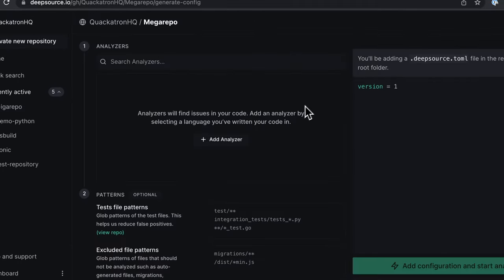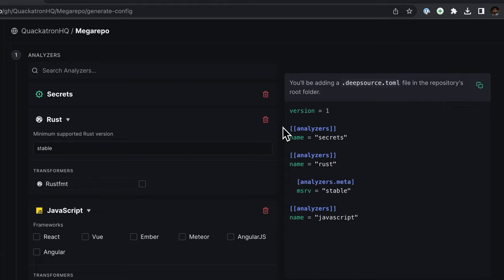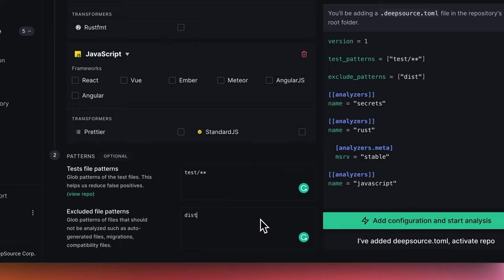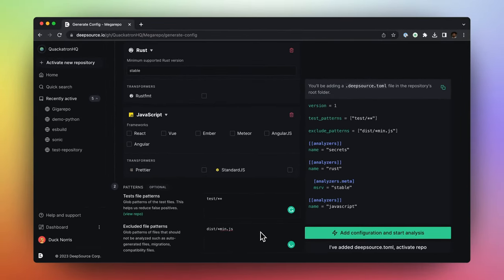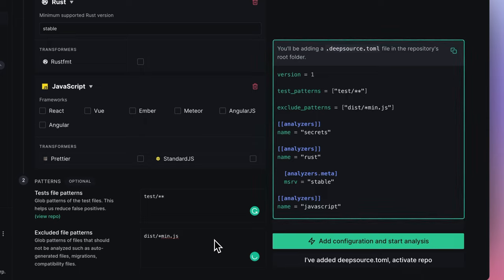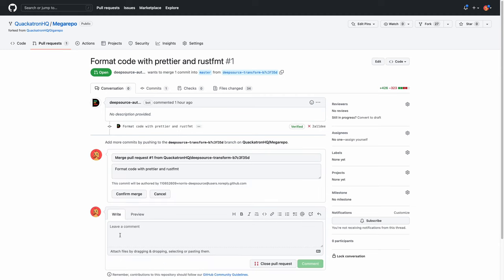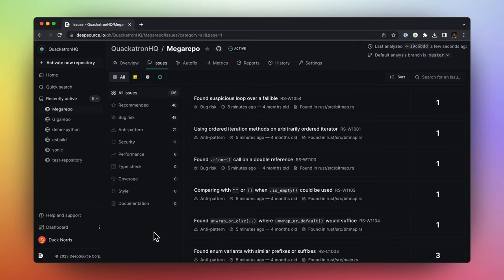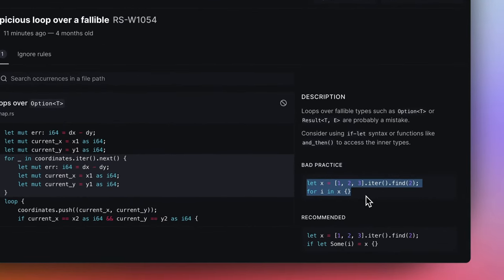Activating new repositories | DeepSource Learn: Chapter 1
Watch this video to learn how to activate new repositories for analysis directly from the DeepSource Dashboard.